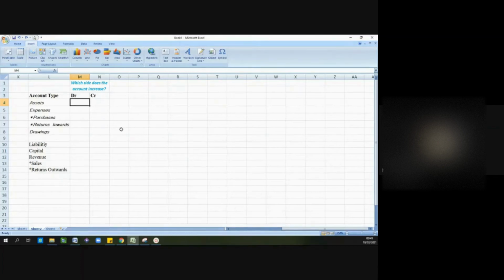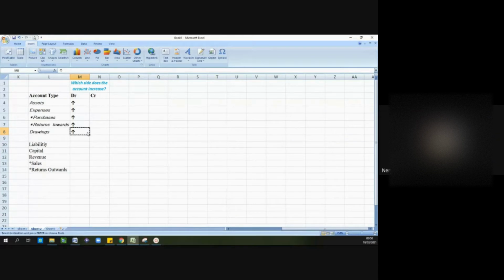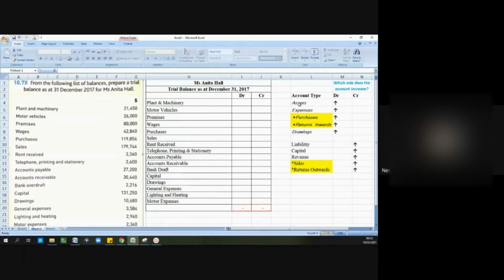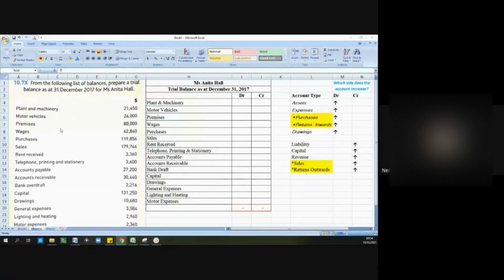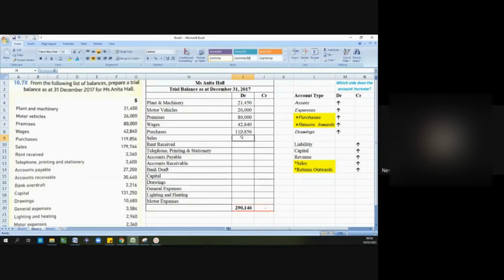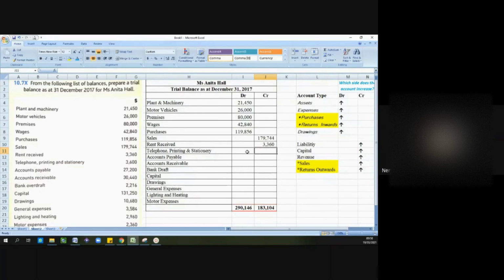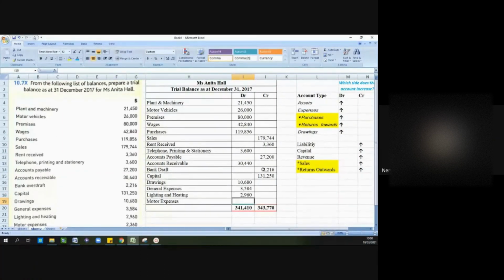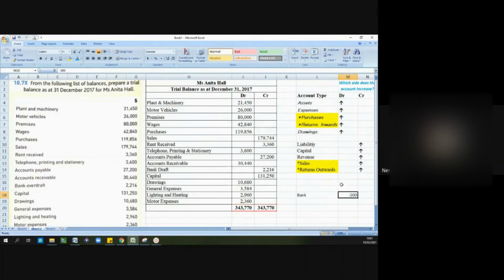Trial Balance without t accounts